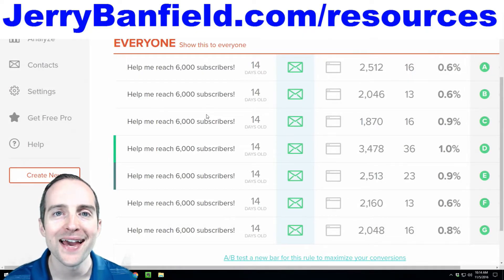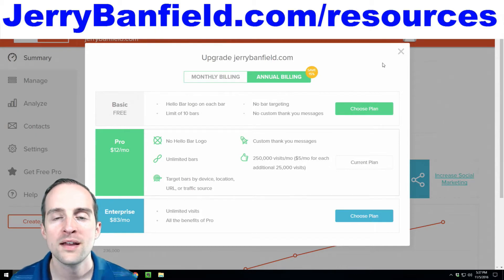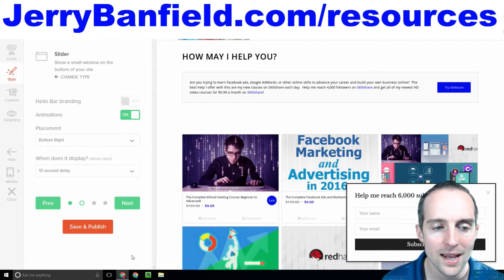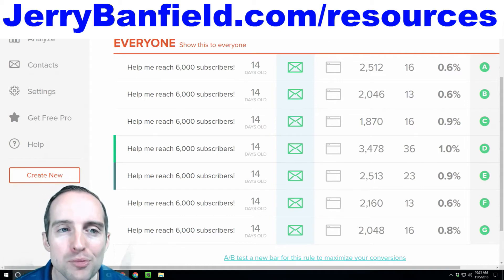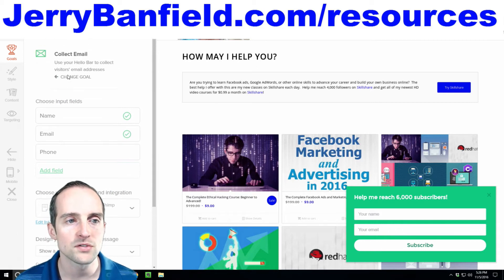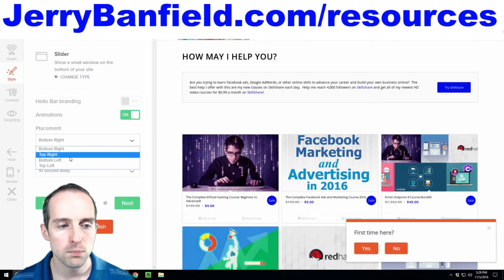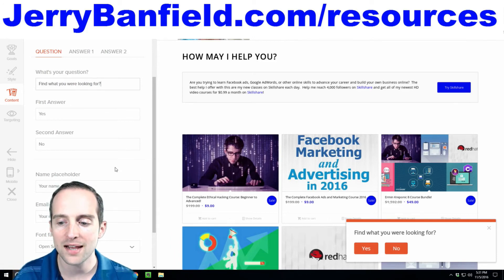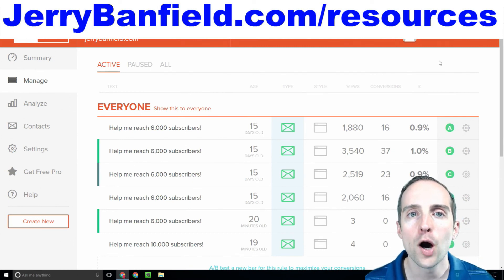Hellobar for Email Subscribers in MailChimp!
Enroll in this course to see how I use hellobar.com to turn visits on my website into email subscribers with MailChimp.

In this course, you will learn:

- Using Hellobar with my website and MailChimp with a simple call to action
- Hellobar is free to start and low cost for all features
- How to sync MailChimp or other email Providers with Hellobar
- A simple call to action with Hellobar gets good signups
- Split testing messages and styles with Hellobar to maximize conversions

0:00:00 Hellobar for Email Subscribers in MailChimp!
0:00:37 1 l Enroll in Hellobar for easy email subscribers in MailChimp
0:01:11 2 l Using Hellobar with my website and MailChimp With a simple call to action
0:03:40 3 l Hellobar is free to start and low cost for all features
0:04:41 4 l How to sync MailChimp or other email Providers with Hellobar
0:07:37 5 l A simple call to action with Hellobar gets good signups
0:12:31 6 l Split testing messages and styles with Hellobar to maximize conversions
0:21:31 7 l Project for Hellobar for easy email subscribers